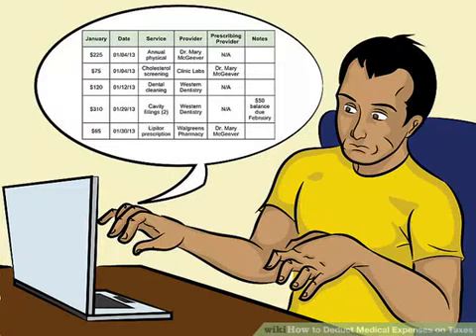How To Deduct Medical Expenses From Taxes: This Is A Good Idea To keep Track Of Ur Medical Expenses.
Now, let's learn how to deduct medical expenses from taxes, medical taxes are such big deals and need to be learnt about.

So, learning how to calculate medical expenses deduction, medical expenses tax, and how to itemize medical expenses deduction is for our own good.